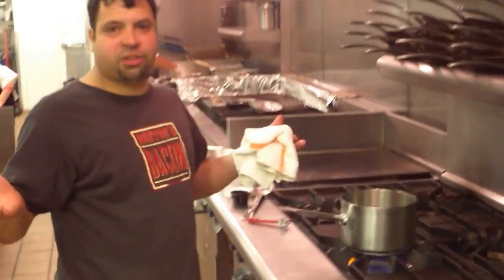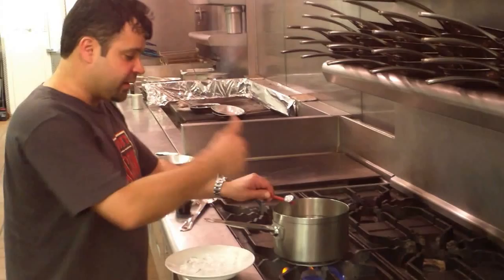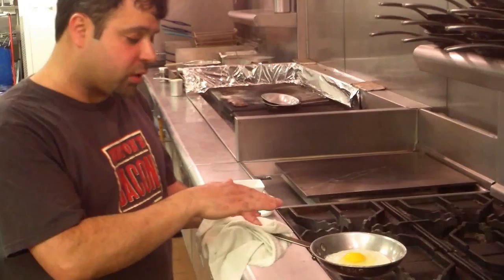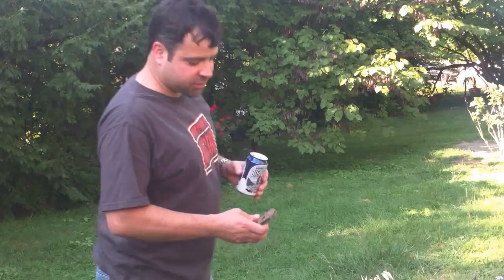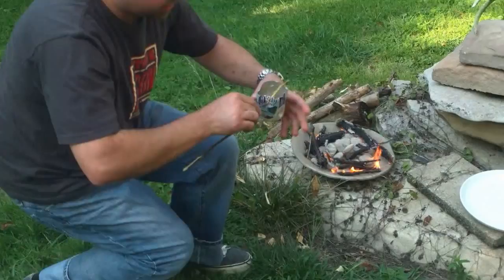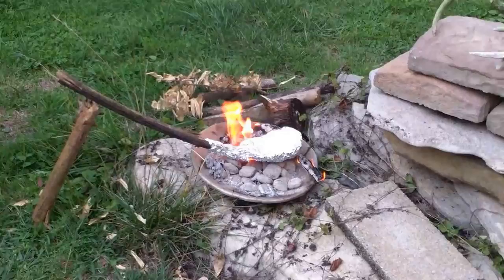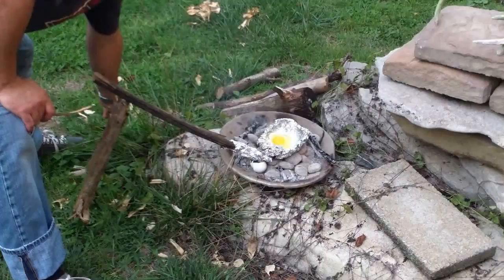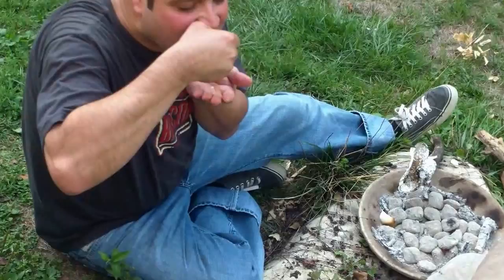Anthony Lamas Cooks Eggs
Anthony cooks eggs in several ways.